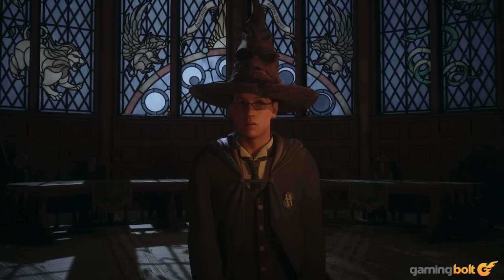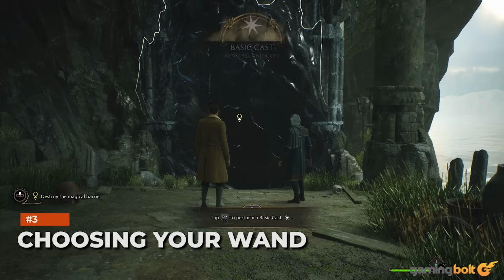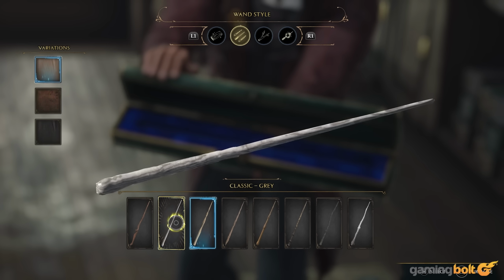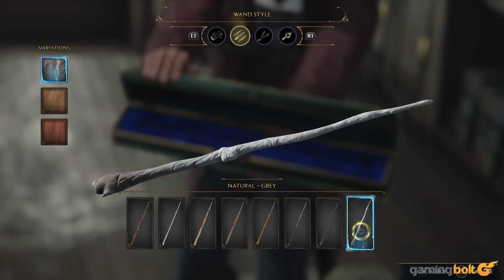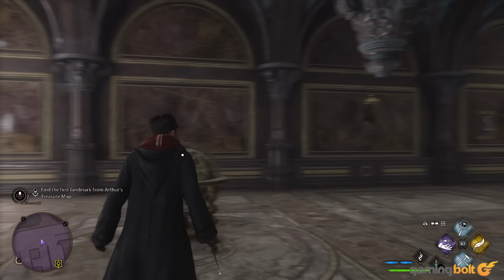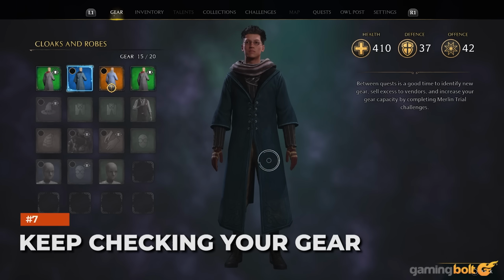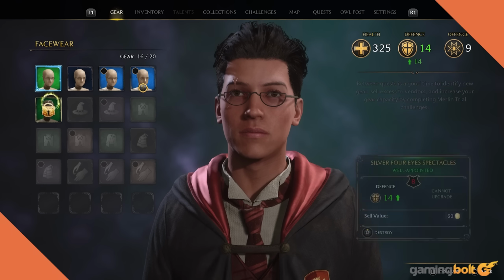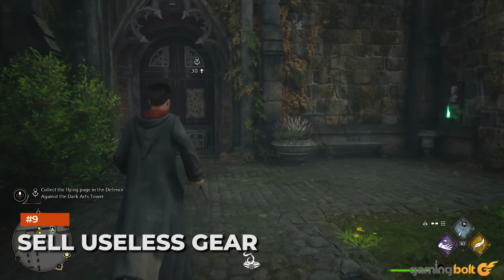10 Things Hogwarts Legacy DOESN'T TELL YOU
Hogwarts Legacy is now available via early access, with its global release also around the corner, which means millions are going to be diving into its offerings over the coming days. As a massive open world action RPG, there's a lot going on in this game that players are going to be constantly juggling, and to start off, it can be a tad overwhelming.

As such, to ease you into the game and help you get to grips with its basics a little quicker, here, we've compiled a few beginners tips and tricks that you should keep in mind as you start playing.